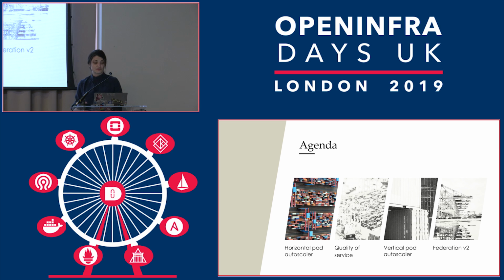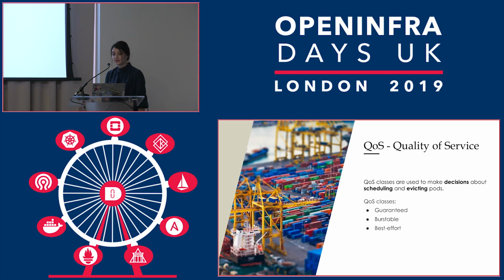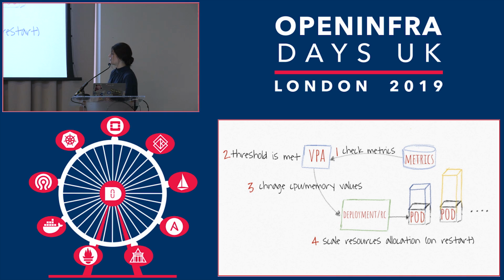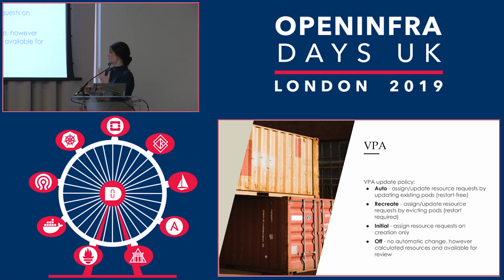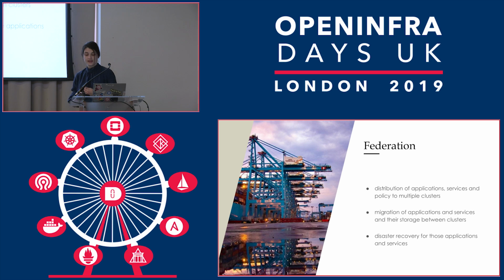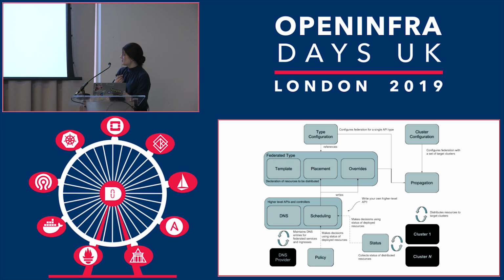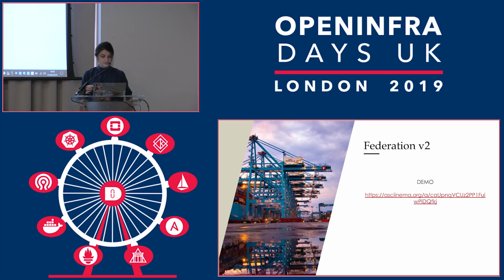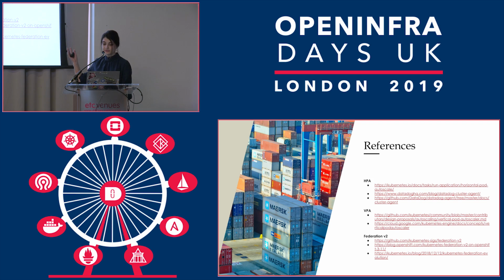HPA,VPA & Federation - approaching scalability in a k8s cluster - Ecatarina Gamanji, Conde Nast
OpenInfra Days UK 2019

HPA,VPA & Federation - approaching scalability in a k8s cluster - Ecatarina Gamanji, Conde Nast International

Currently, more and more Kubernetes adaptors have an increasing number of k8s clusters. Kubernetes federation is the feature that allow an easy management of multiple clusters, with a consistency of resources running across clusters and cross cluster discovery. However, why is Kube Fedetation still in it’s early stages and can it be used in a production environment? Vertical pod autoscaler is a mechanism that automatically computes the resource requests for an application. It is a easy install CRD, that recently moved to a beta version (v0.3.0), and is composed of 3 parts (recommender, updater and admission controller). How VPA can be used to provide better usage of cluster resources? Horizontal pod autoscaler is responsible to provide a mechanism that will automatically adjust the amount of replicas required for an application base on a specific metric or resource. Since Kubernetes v1.10, external metrics are supported by the HPA object, which exposes any outside-cluster metrics to the autoscaler. Hence, at this point in time, HPA in a combination with cluster autoscaler can expand the size of the cluster on any mereics provided by the metrics APIs provice (e.g. Datadog cluster agent). Why it’s important to delegate the horizontal scaling to HPA and how in combination with cluster autoscaler, k8s can scale on any internal or external metrics?